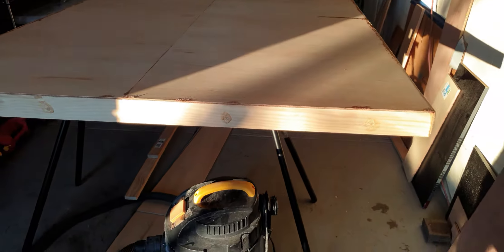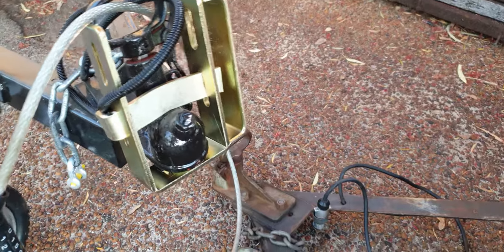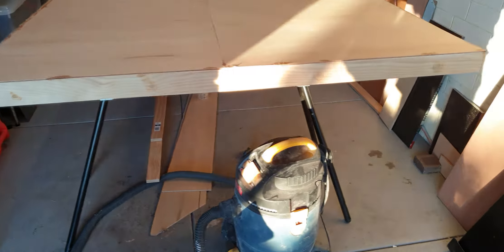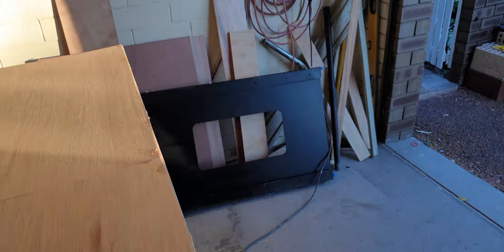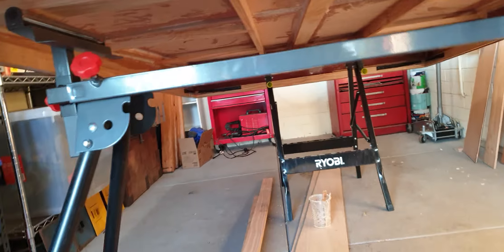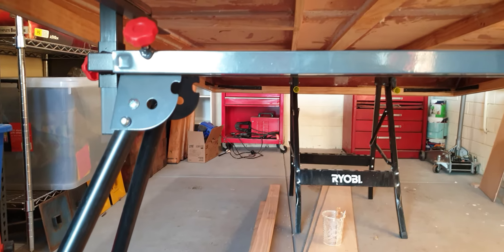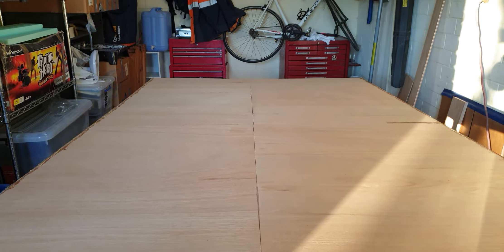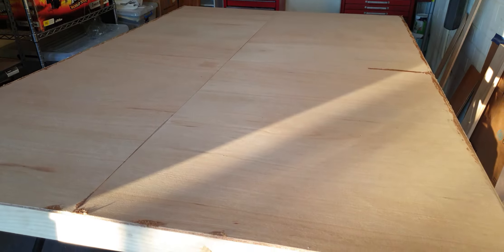camper trailer build part 11